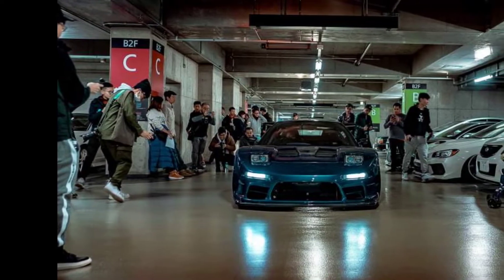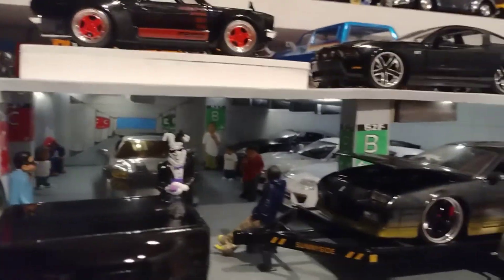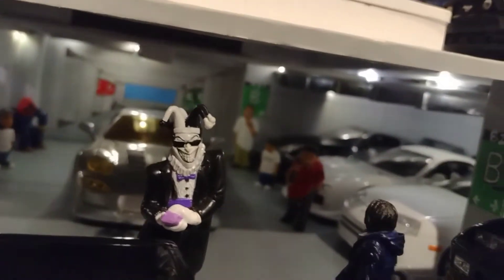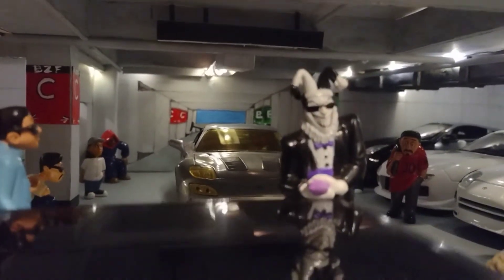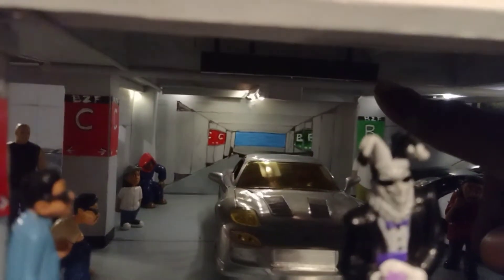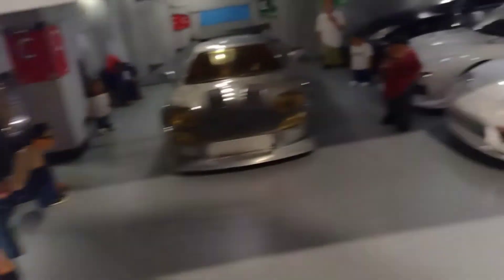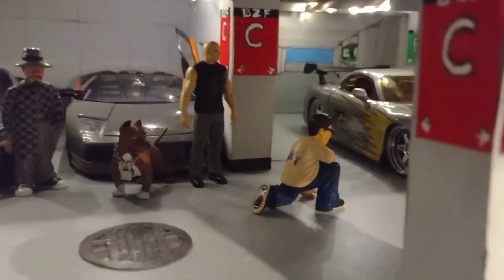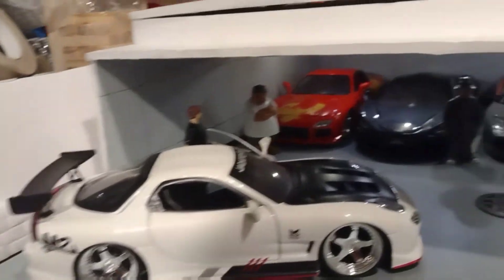Parking Garage Scene Diorama I Built for a friend in our FB group.